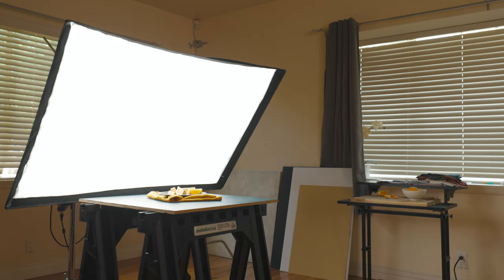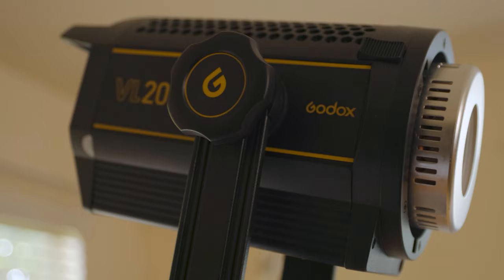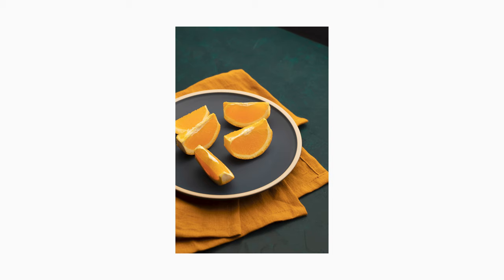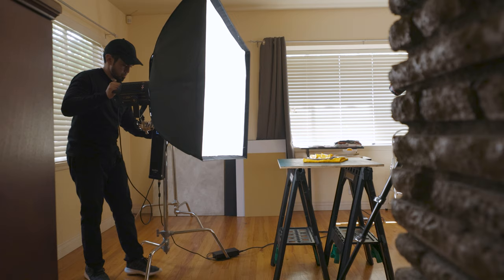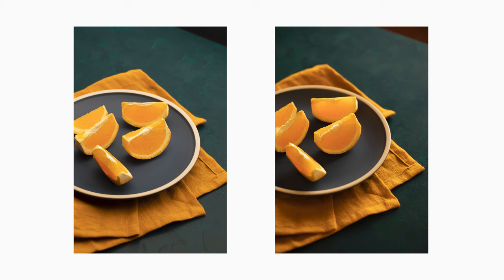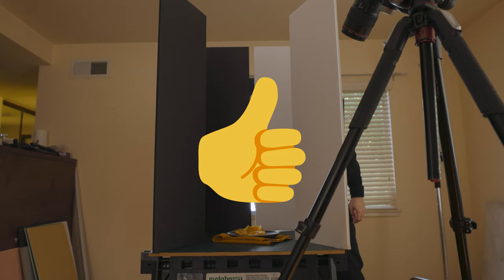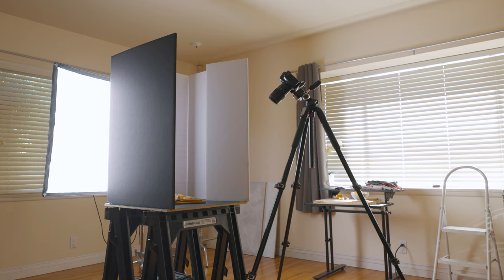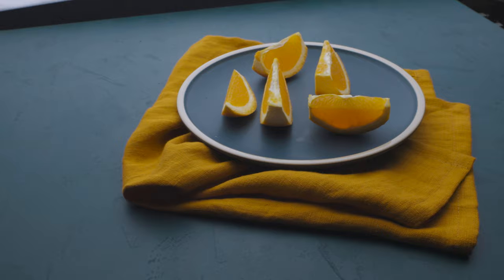3 Practical Ways to Use a Continuous Light for Food Photography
I share 3 practical ways to use a softbox for food photography using the Godox VL200 continuous light. And the oranges have made a comeback...

Folding foam boards:

Godox Softbox:

Custom-made surface by:
 @Hijabs and Aprons

MY MAIN TOOLS:
Main camera: (Amazon)
All around lens for my videos: (Amazon)
My favorite lens for food photography: (Amazon)
The tripod I use and recommend: (Amazon)
My choice speedlight: (Amazon)
Profoto Air Remote for Canon: (Amazon)
Best budget speedlight: (Amazon)
Stripbox with grid: (Amazon)
MagBox: (Amazon)
Godox Softbox: (Amazon)
My Main Video Light: (Amazon)
Bracket to mount speedlights: (Amazon)
Favorite brand C-stands: (Amazon)
Adapter to mount camera to c-stand: (Amazon)
Negative Fill Foam Boards: (Amazon)
White Foam Boards: (Amazon)
Clamps: (Amazon)
More clamps: (Amazon)
Main choice diffusion material: (Amazon)